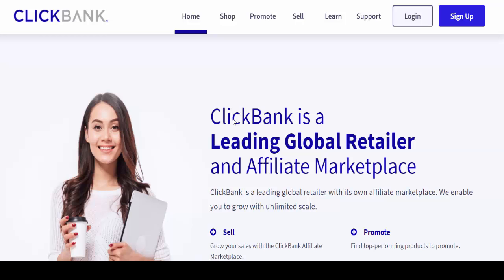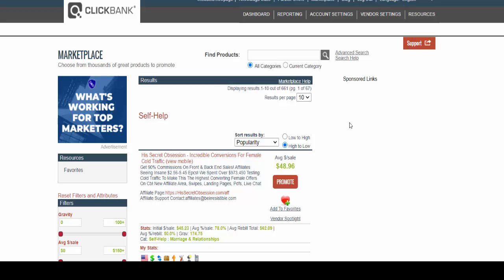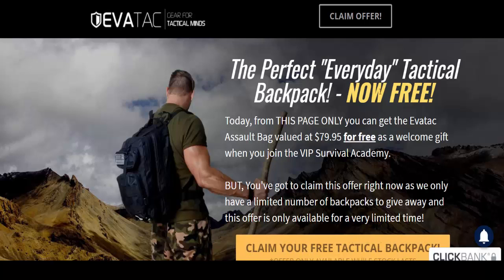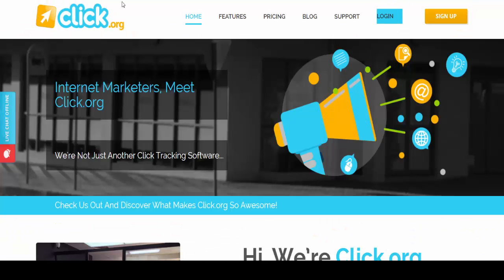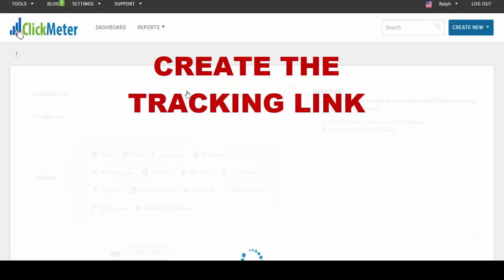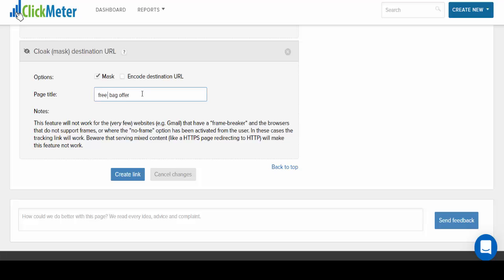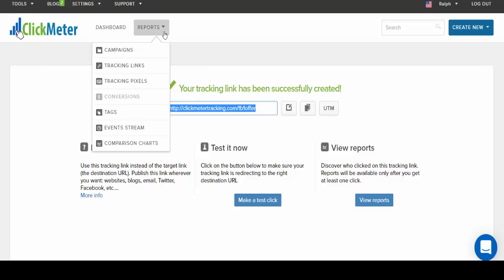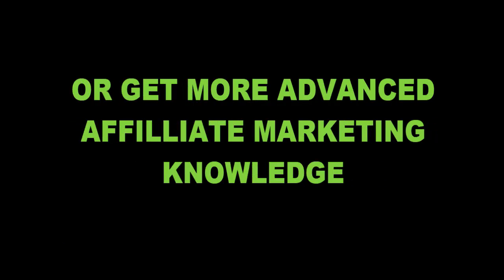How To Make Money On Clickbank For Beginners, Pt. 1 Link Tracking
Get even better results. Learn how to make more money with Clickbank using landing pages.

Profitbulder -